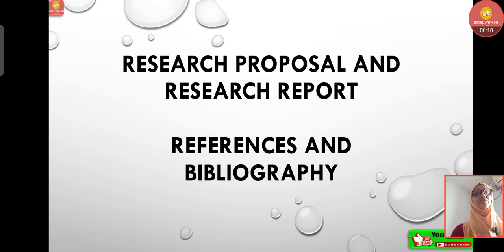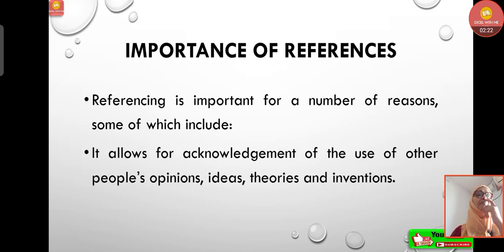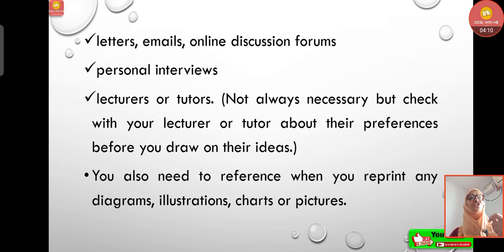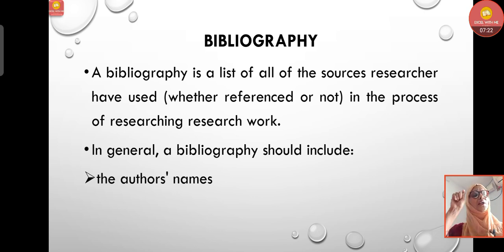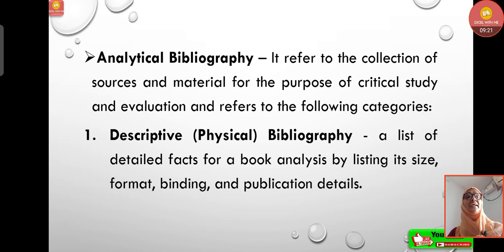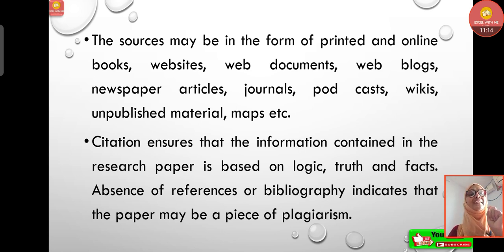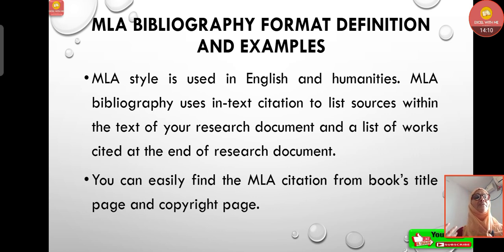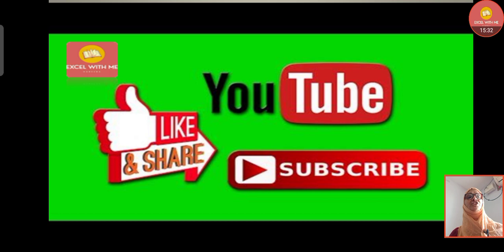Research Methodology || Research Proposal & Research Report - References & Bibliography || PrePhD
In this video Research Methodology - Research Proposal & Research Report -  References & Bibliography discussed.